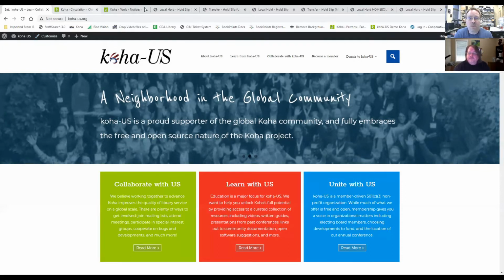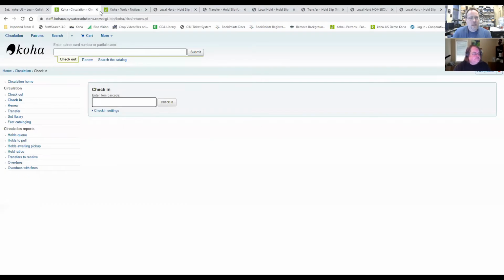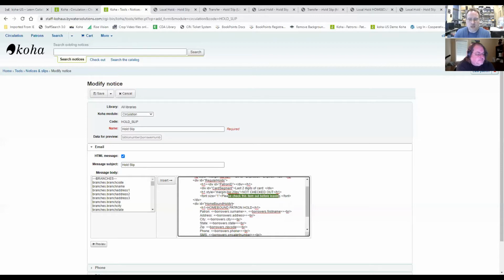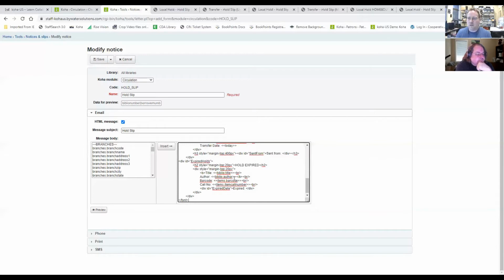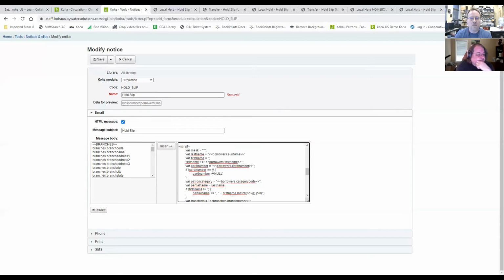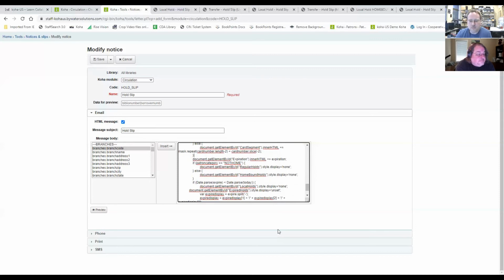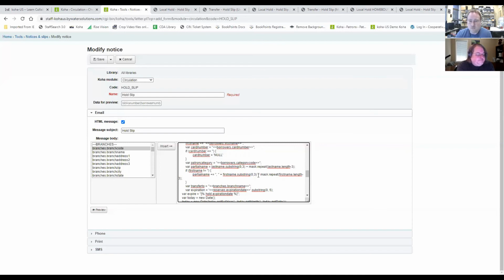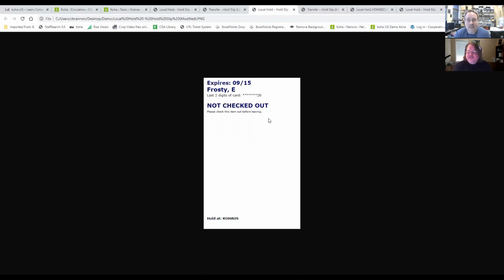TTEOT Training Video - S1E3 - Slip Logic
This frightening episode highlights the magical code that can add logic to your slips, making them smarter, powerful, and maybe even a little more attractive - much like the hosts.